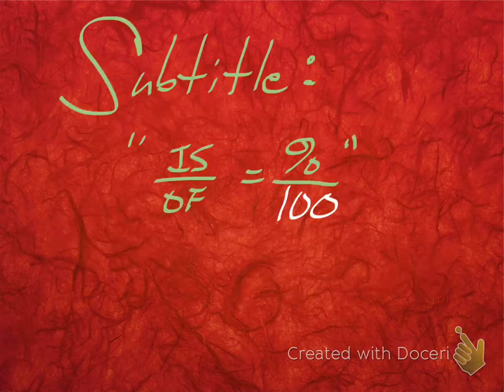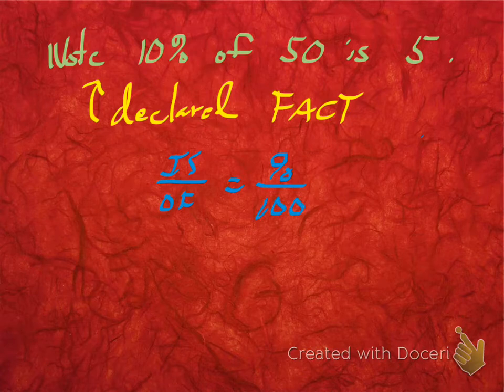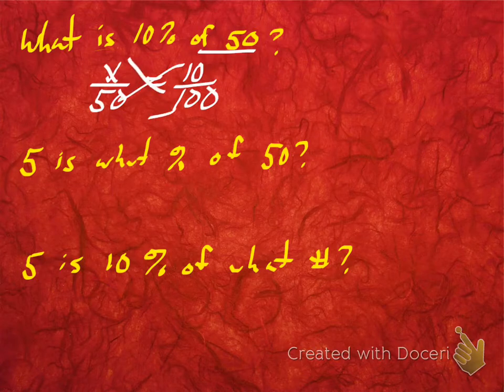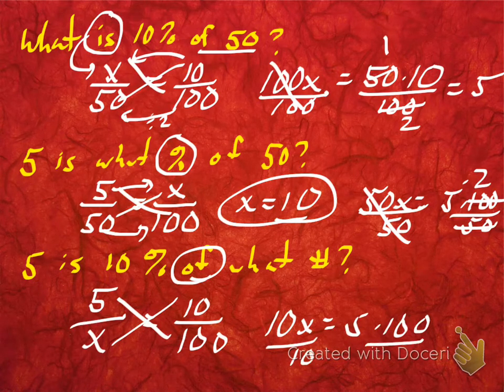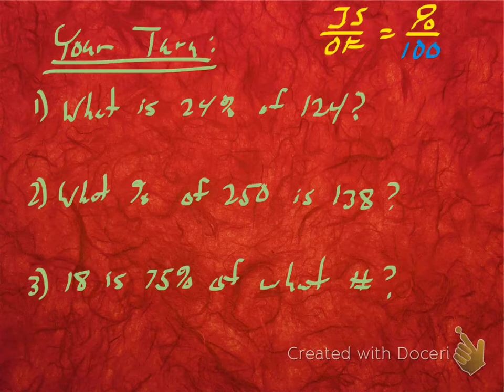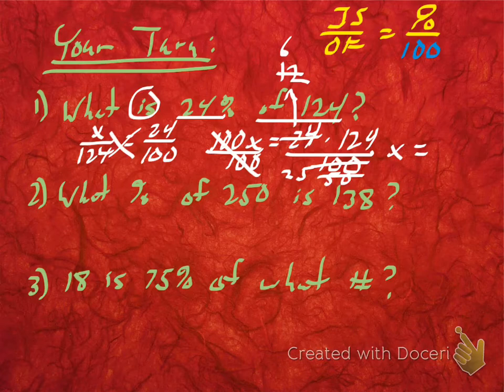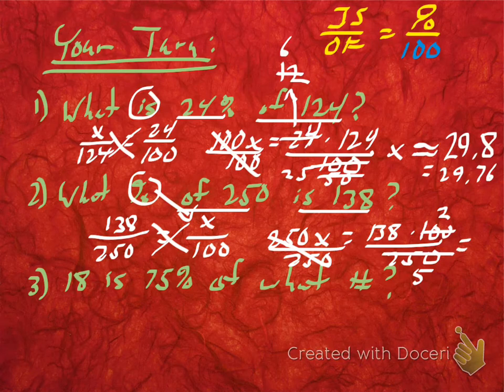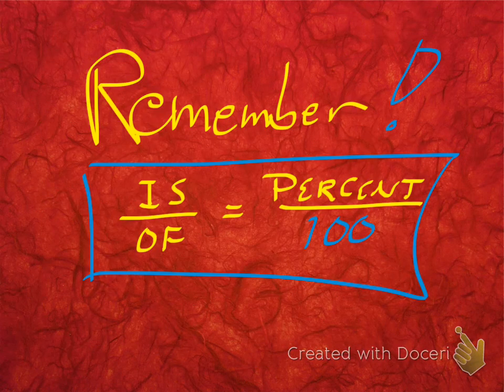Pre-Algebra, Lesson 6-6: Percents and Proportions